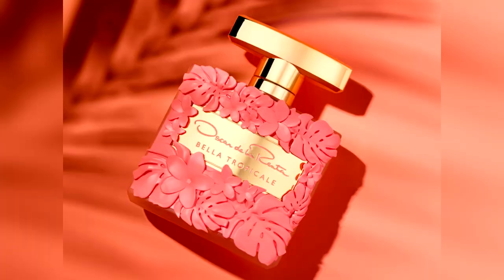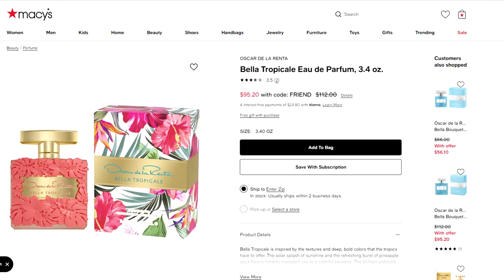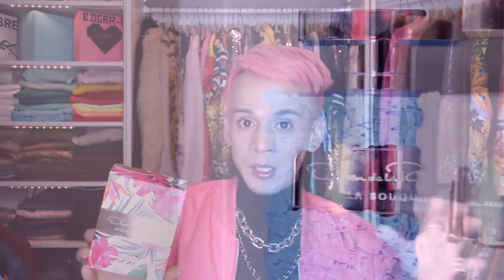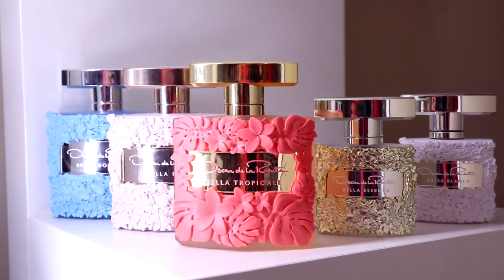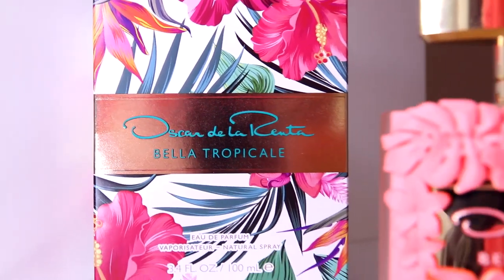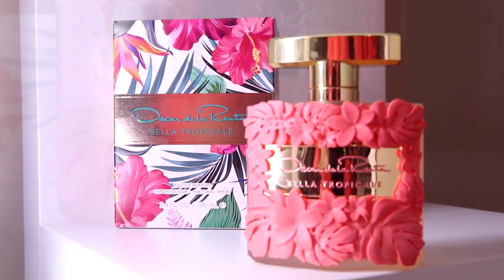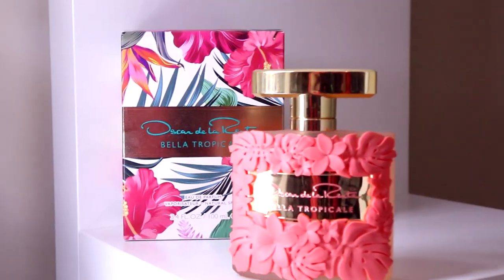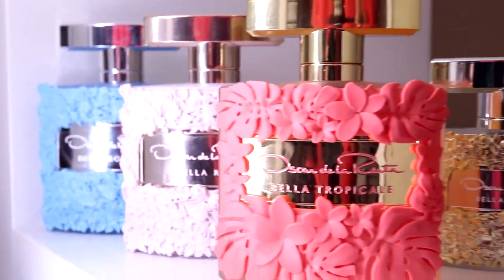OSCAR DE LA RENTA BELLA TROPICALE REVIEW | EDGAR-O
Hi everyone.

Welp, look who decided to drop the 6th flanker of their Bella line, Mr. Oscar De La Renta and we have here Bella Tropicale but is this another cash grab or is this in fact another good bella flanker? Do you really need to get this one? Lets gossip!